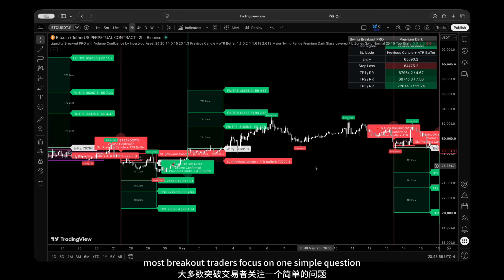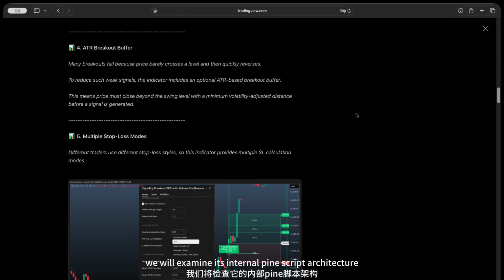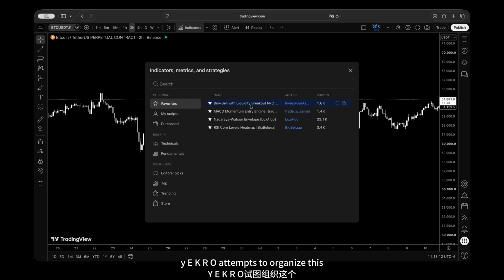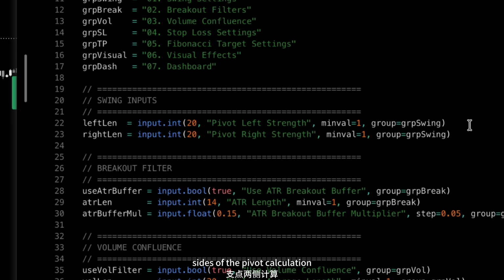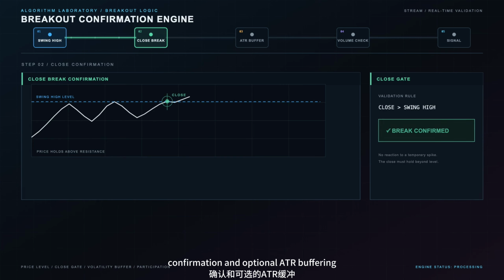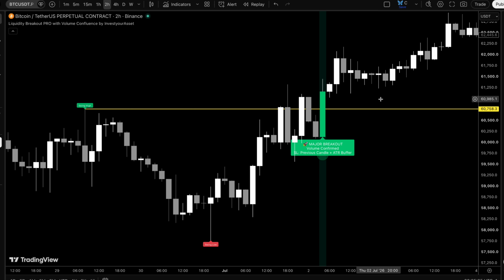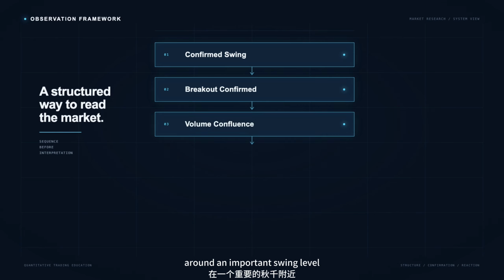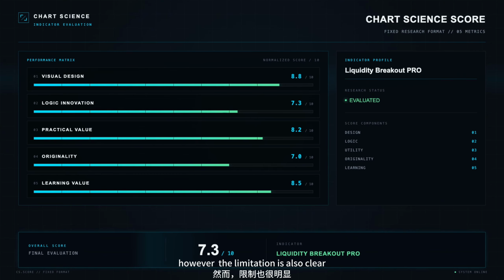Liquidity Breakout PRO Explained | Reverse Engineering a Smart Breakout Indicator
Buy-Sell with Liquidity Breakout PRO using Volume Confluence -Liquidity Breakout PRO with Volume Confirmation transforms major swing highs and swing lows into structured breakout analysis using ATR buffers, volume confirmation, multiple stop-loss modes, Fibonacci targets, and dynamic risk-reward visualization.

In this episode of Chart Science, we reverse engineer the Pine Script code behind the indicator, analyze its breakout confirmation engine, explain its engineering decisions, and evaluate both its strengths and structural limitations.

Unlike traditional indicator tutorials, Chart Science focuses on understanding how trading tools are built, why they work, and where their limitations appear.

In this video:

00:00 Introduction
01:00 Why Breakout Indicators Often Fail
02:00 Swing Detection & Structure Confirmation
03:20 Breakout Confirmation Engine
04:10 Volume Confluence
04:44 Risk-Reward Architecture
05:13 Practical Observation Workflow
05:23 Chart Science Evaluation
06:04 Who Is This Indicator For?
06:21 Final Thoughts

📊 TradingView

🔬 About Chart Science

Chart Science is a TradingView indicator research channel.

Every episode reverse engineers popular TradingView indicators by analyzing:

• Core calculation logic
• Code architecture
• Visual design
• Engineering decisions
• Practical limitations

Our goal is not to find the "best indicator", but to understand how trading tools actually work.

💬 Want an indicator analyzed?

Leave the TradingView indicator name or link in the comments.

It may become the next Chart Science episode.

This content is for educational and research purposes only.

Nothing in this video should be considered financial or investment advice.

Trading involves risk. Always perform your own analysis before making trading decisions.